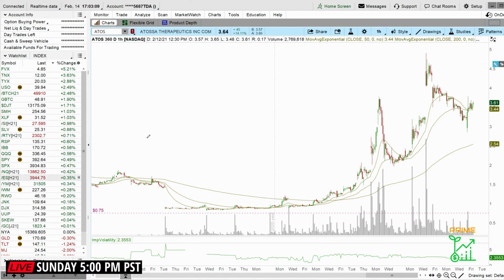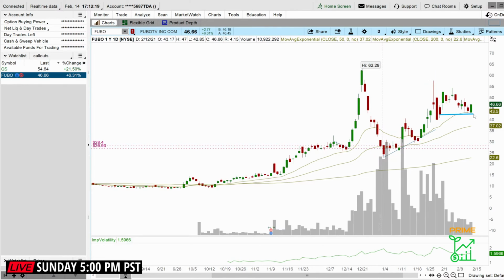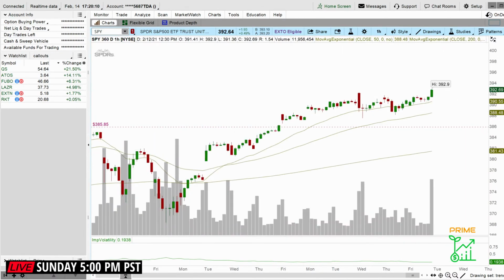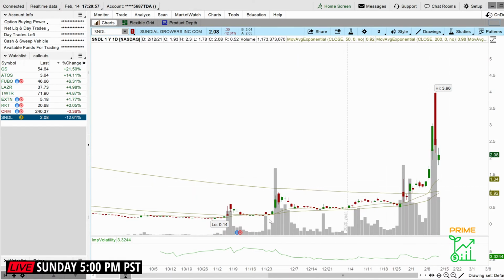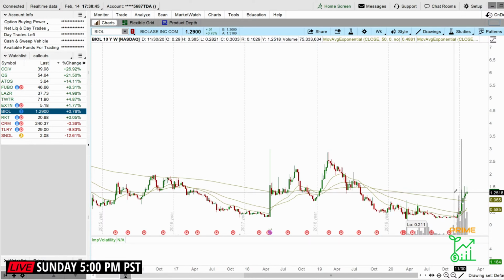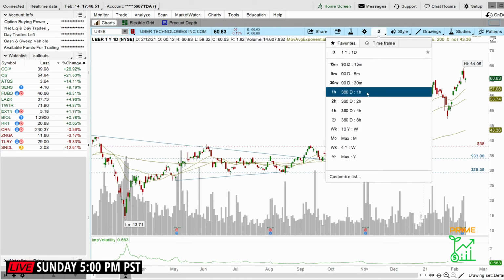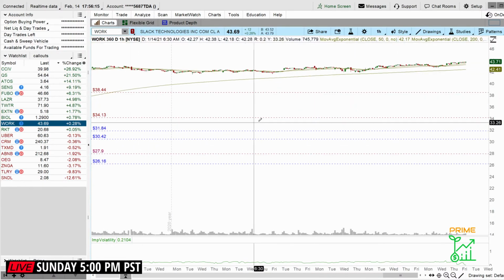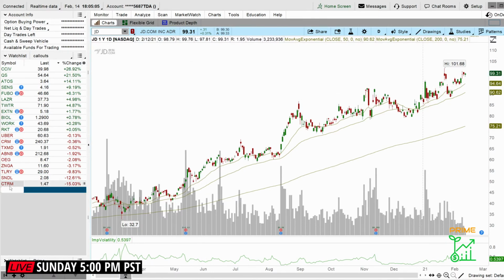Trading with Prime Live Stream